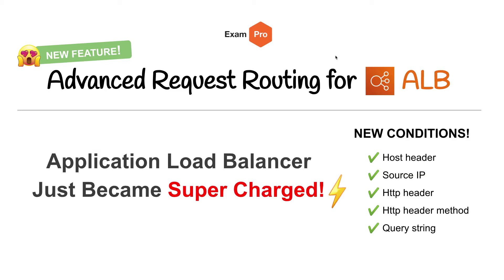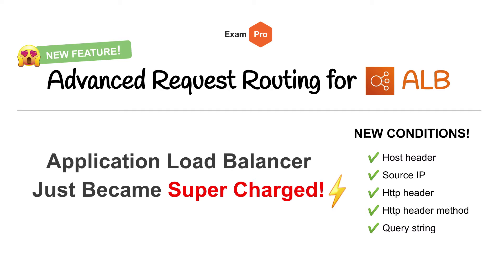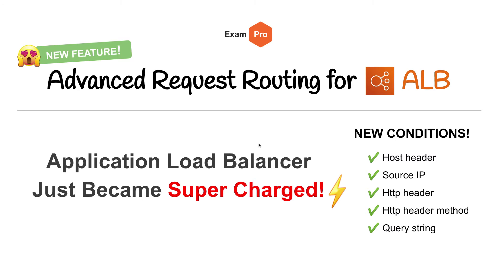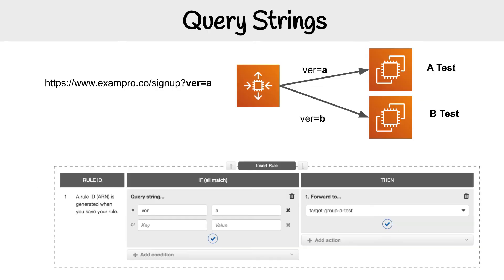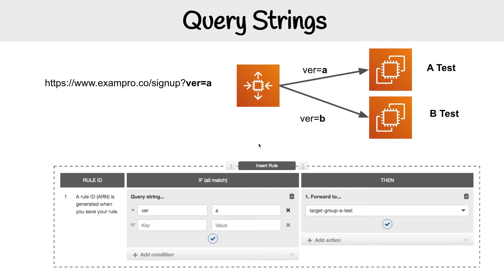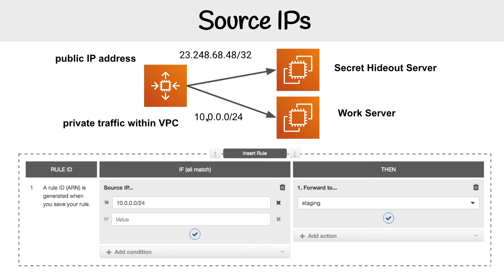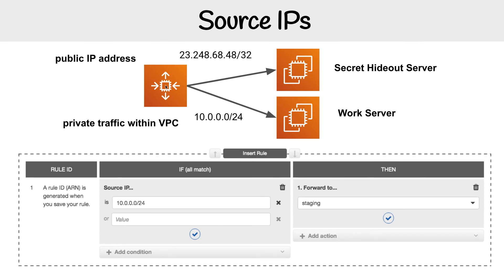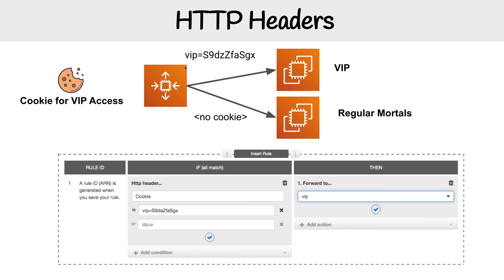New – Advanced Request Routing for AWS Application Load Balancers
Application Load Balancers just got more powerful with new routing conditions so we can get more reusability and save more money on AWS. Here I show you a few interesting use cases to get you started.